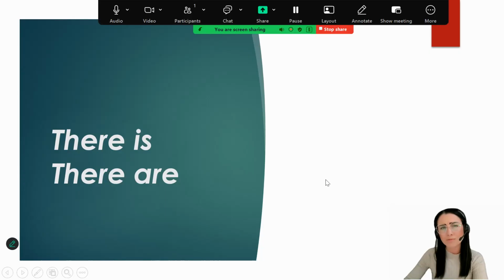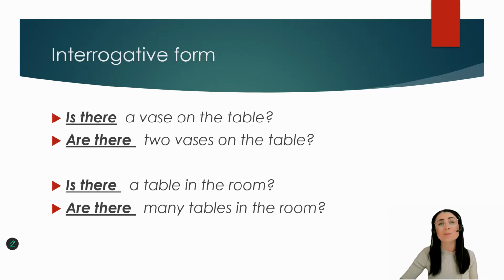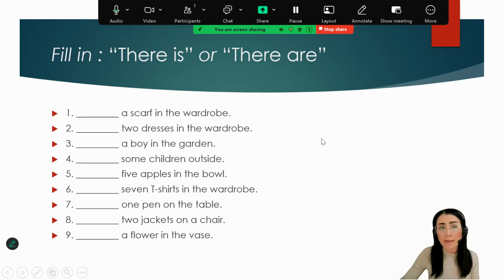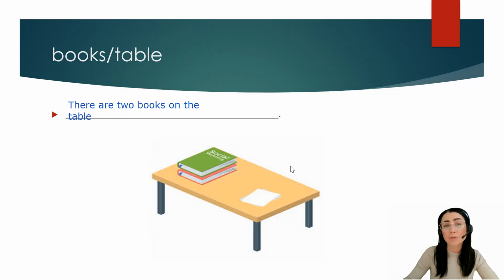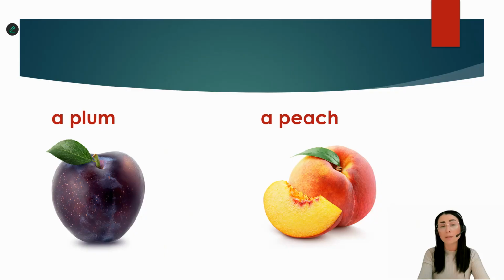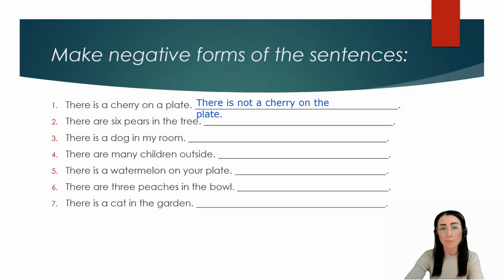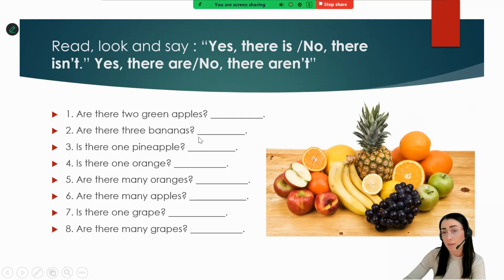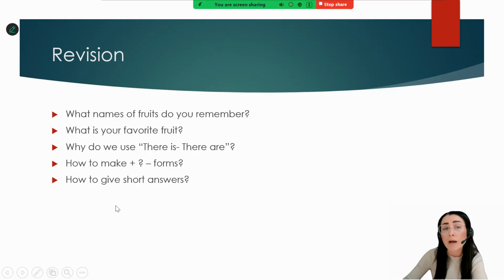Lesson 9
In this lesson, we’ll review previous topics and learn how to use there is / there are in positive, question, and negative forms, including short answers.
We’ll practice making sentences with there is / there are and learn useful fruits vocabulary.

Step by step, your English is becoming stronger and more confident! 💬✨